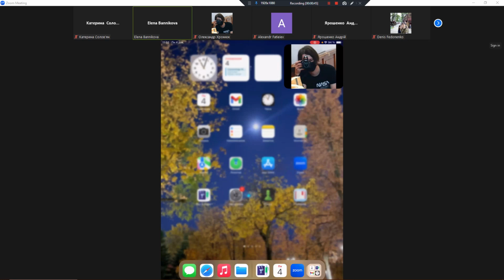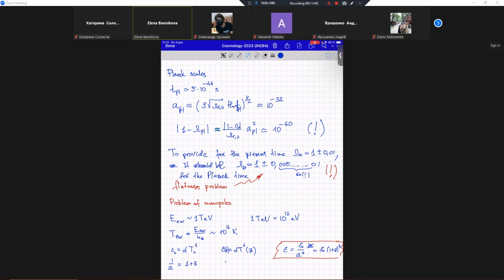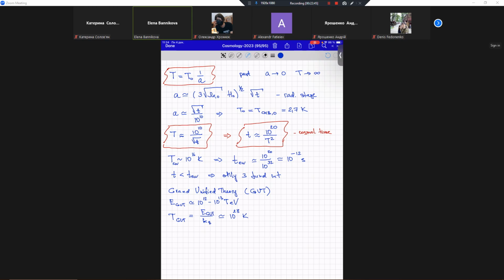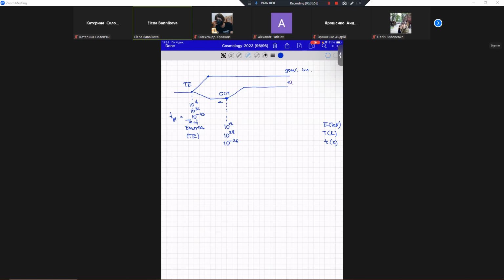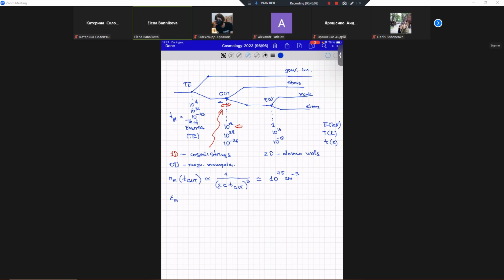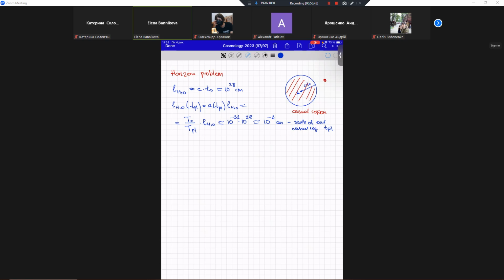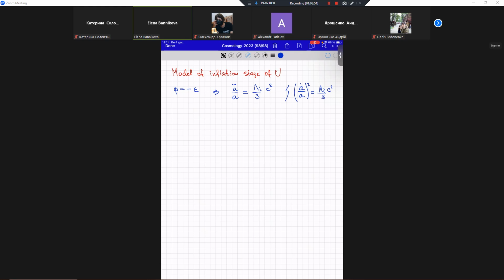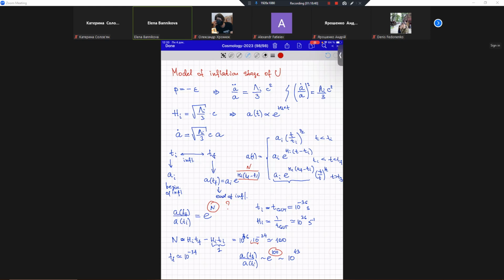Космологія 26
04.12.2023